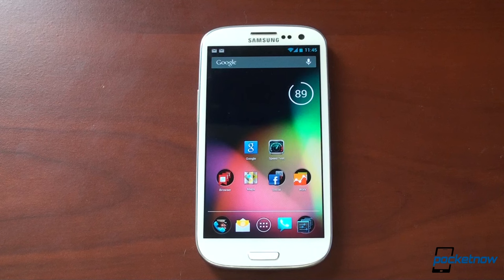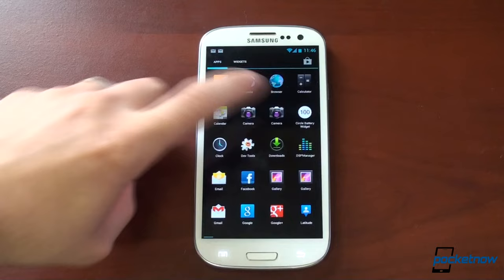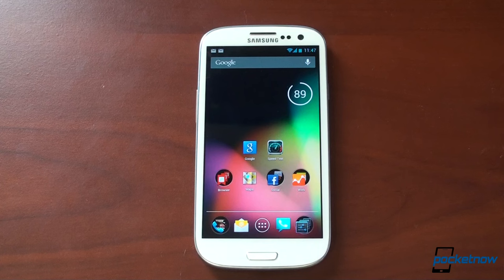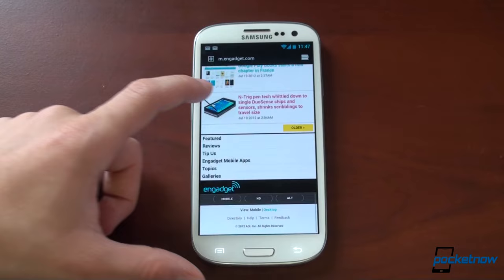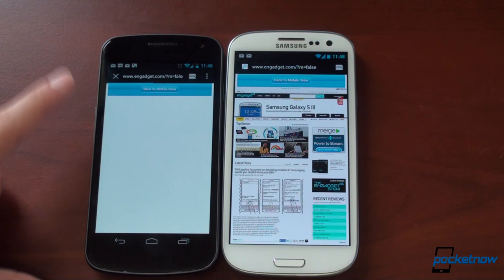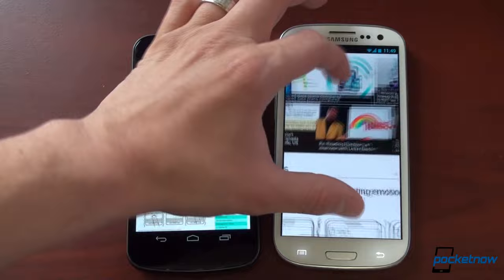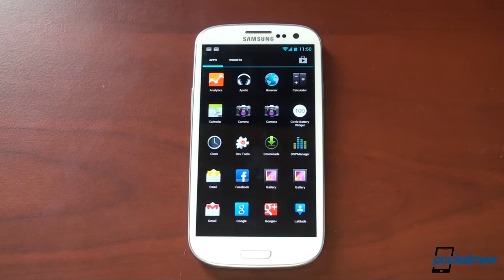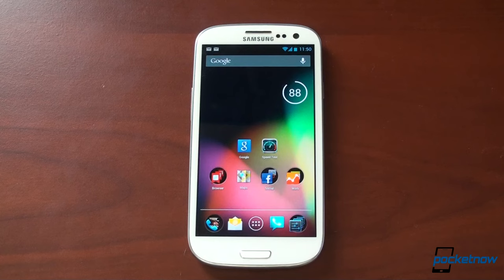CyanogenMod 10 Jelly Bean on the Samsung Galaxy S III | Pocketnow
Watch our video walkthrough of Android 4.1 Jelly Bean running on the Samsung Galaxy S III through CyanogenMod 10. As long as you are rooted, you can easily install the CyanogenMod 10 Jelly Bean preview with ClockworkMod Recovery. Below are links to the relevant XDA threads: